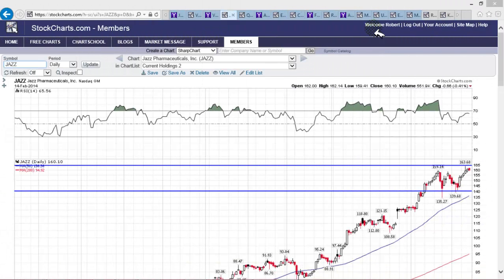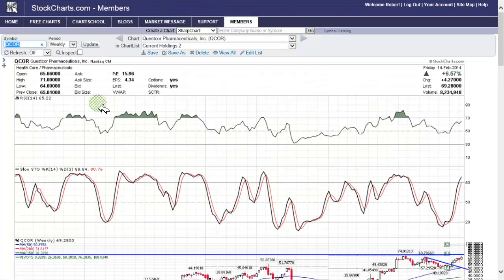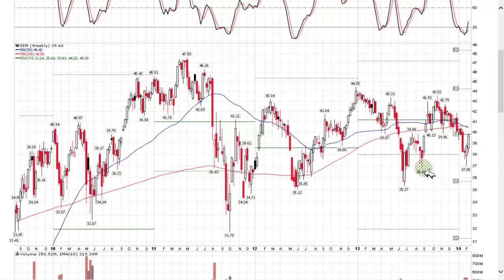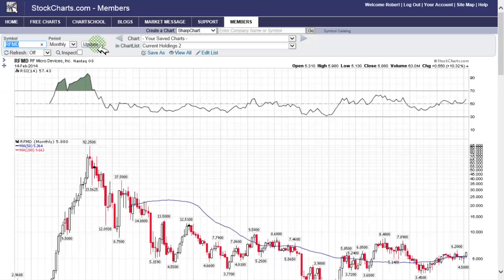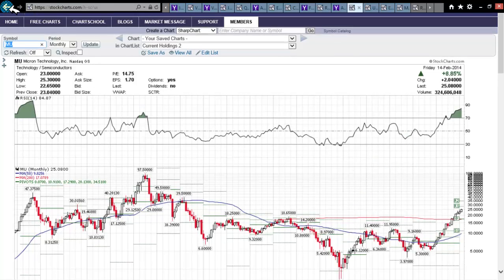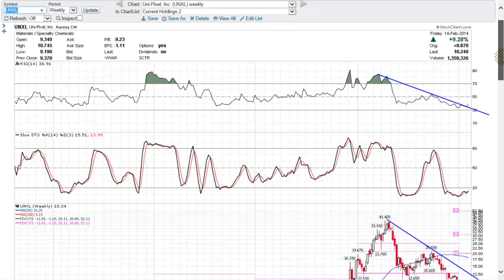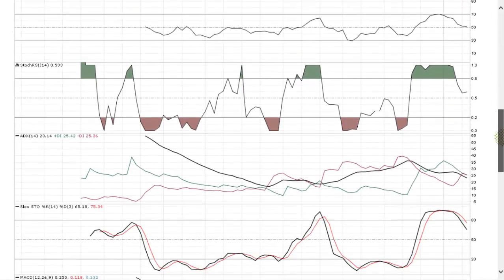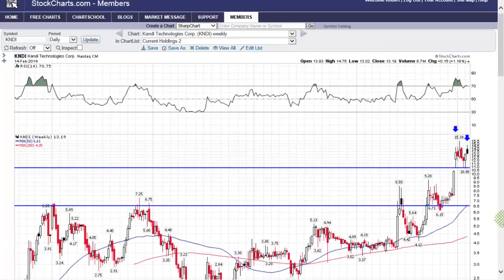Members Stock Pick Requests February 16 2014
Welcome to The Contrarian Trader's Members Stock Pick Request. We provide this service free to our members. The value of an investment community really shines through when a members request turns out to be a profitable trade for all of our members.

The stocks are reviewed in the order that they are listed below.

Members Stock Picks This Week
Buy Sell or Hold?

Jazz Pharma (JAZZ) - Terry
Questor Pharma (QCOR) - Terry
IShares MSCI Emerging Markets (EEM) -  Ajay
Morgan Stanley A Share Fund (CAF) -  Ajay
RF Micro Devices (RFMD) -  Fernando
Micron Technologies  (MU) -  Fernando
Uni Pixel (UNXL) --  Kevin
Exelixis Inc(EXEL) -  Chris
Merrimack Pharma (MACK) -  Chris
Regenerion (REGN) -  Paul
Kandi Techniolgies (KNDI) -Paul